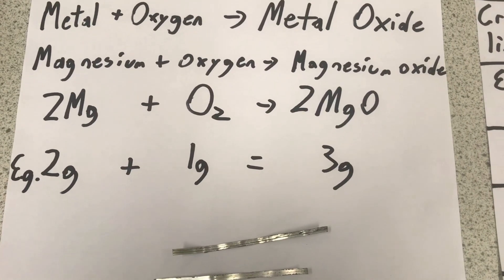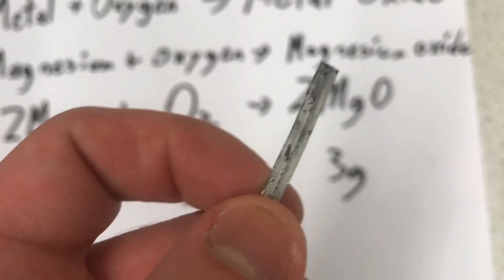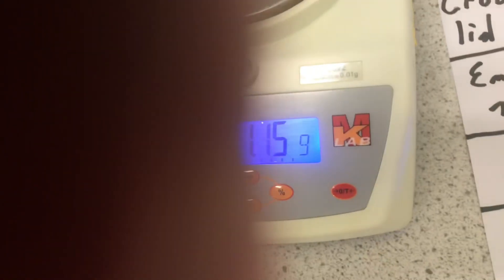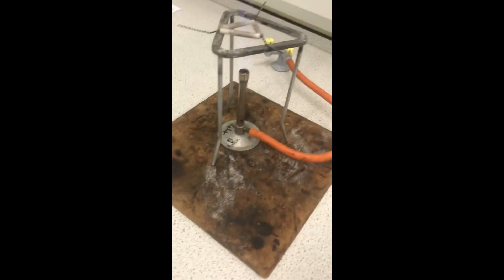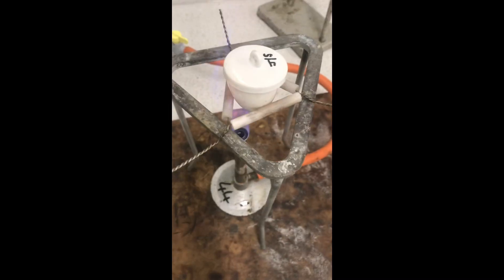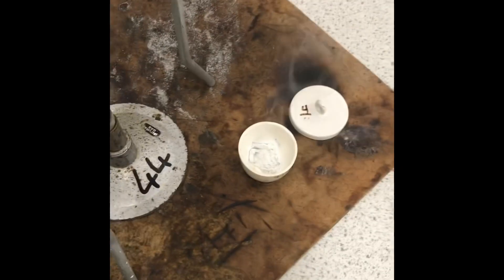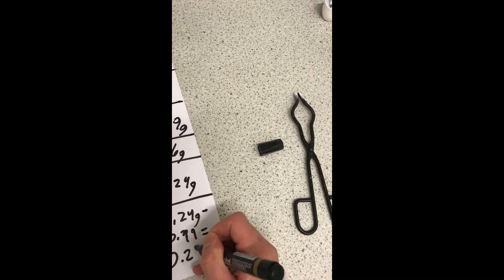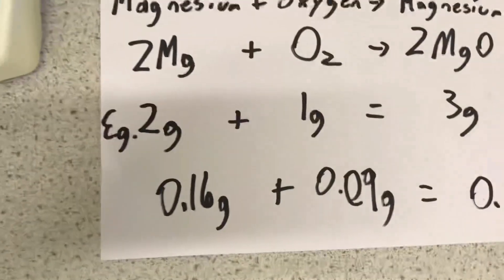Burning magnesium to show the law of conservation of mass 8fc2 Periodic Table lesson 4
Burning magnesium to show the law of conservation of mass 8fc2 Periodic Table lesson 4. KS3 science AQA.